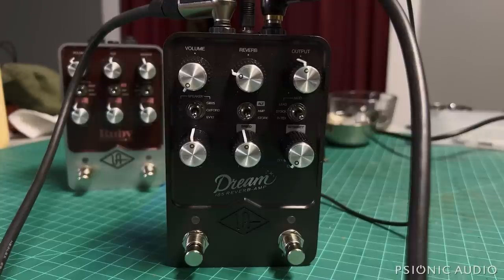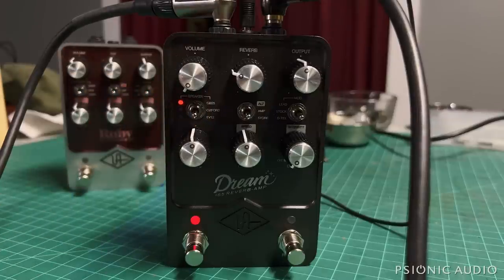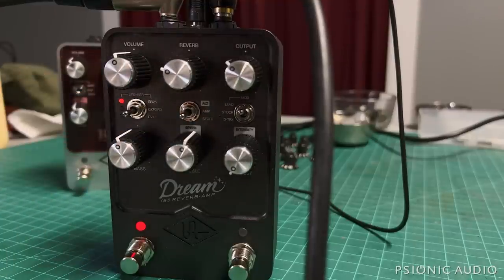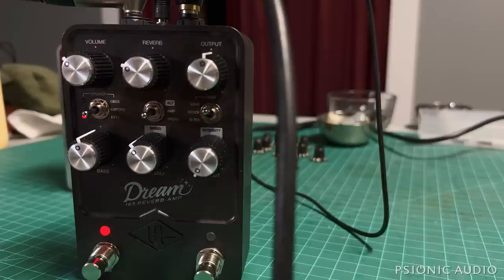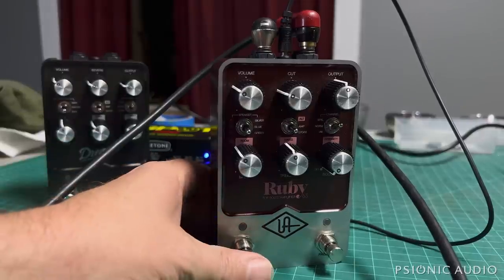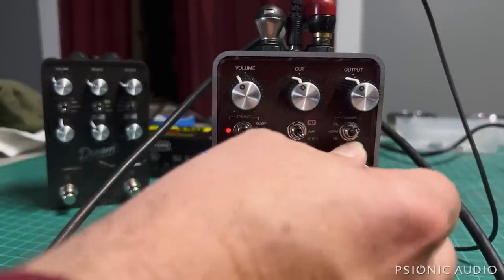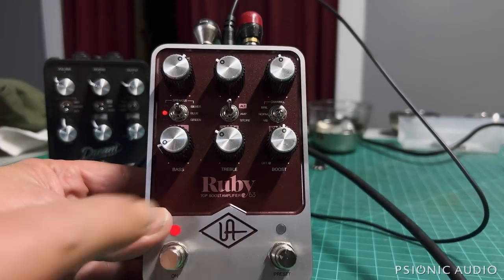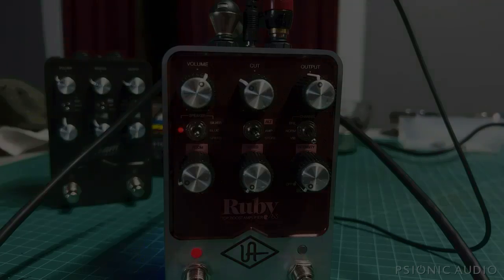Universal Audio Dream & Ruby | A Tube Amp Tech's Perspective